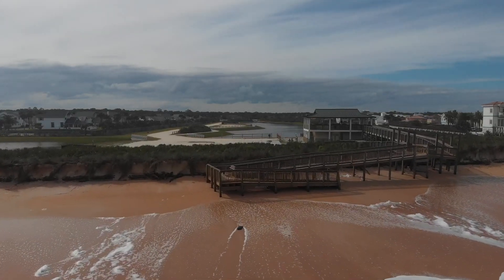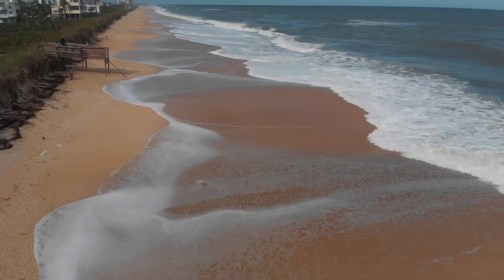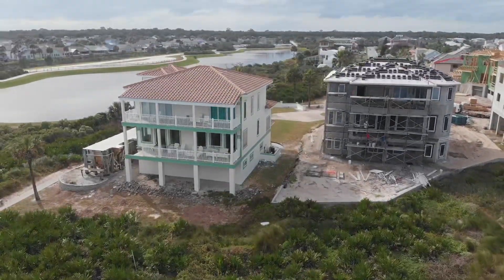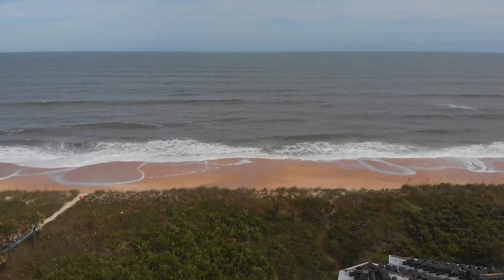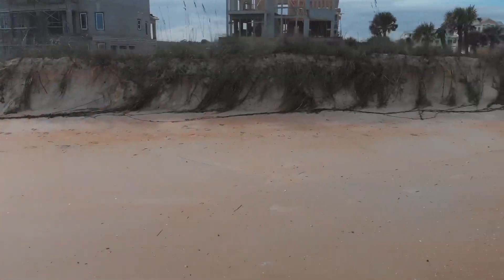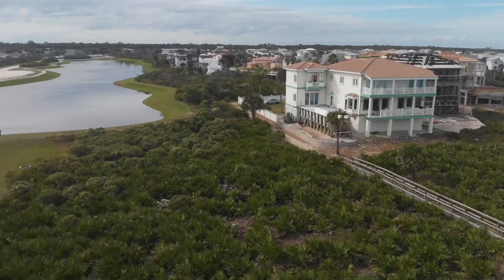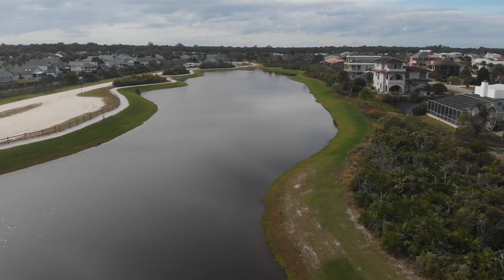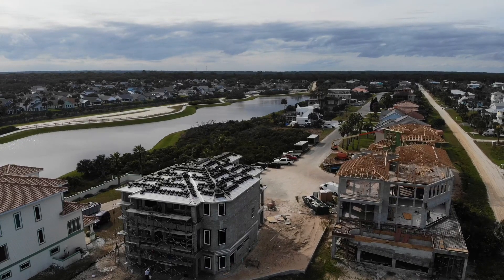Beach Erosion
Drone shots in the aftermath of a Nor’Easter 6-10 November 2021. You can see the slope and profile of the beach has been completely flattened. We are looking at the beach in this video at half tide. At full tide the ocean comes right up to what is left of the dune further eroding it even in calm seas. The dune was built to 13 feet asl after Mathew in 2016. In the recent storm the dune height has been lowered and grasses along the top of the dune are falling off into the surf. There is only a very thin sliver of sand now protecting the Bay Park lake. A future storm is likely to breach the remaining dune and send tons of seawater down the narrow channel towards and over A1A into the intracoastal in the same manner as the previous video shows up just north of Marineland in SummerHaven. These breaches into the intracoastal are a direct threat to Palm Coast proper for flooding.